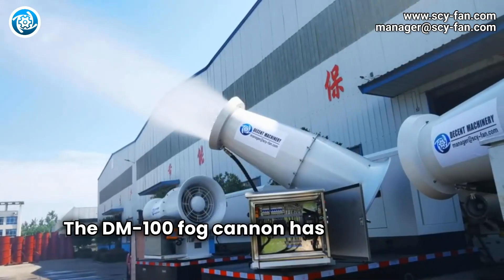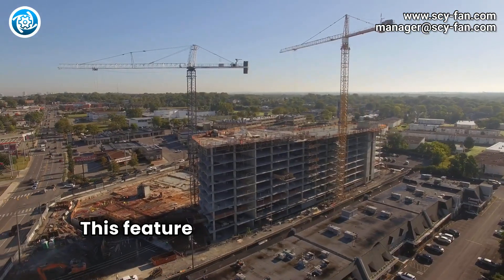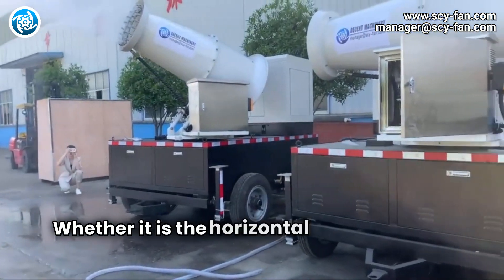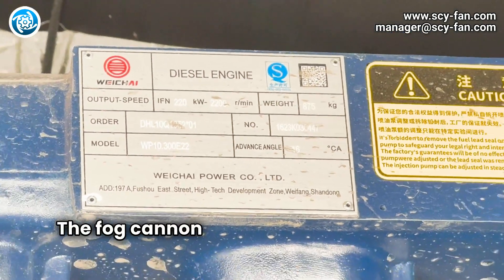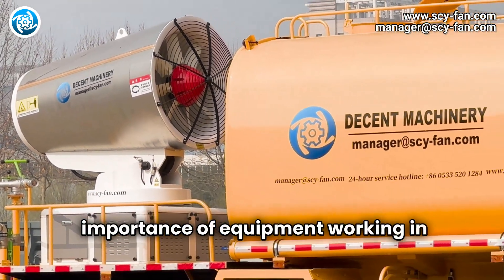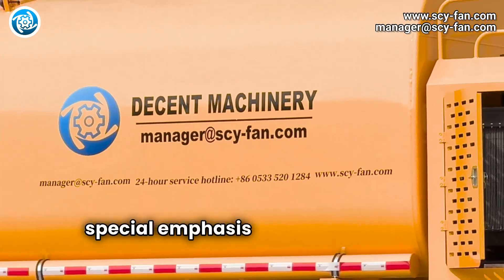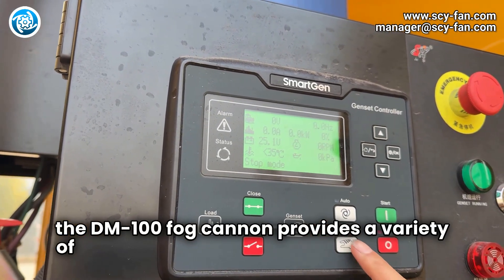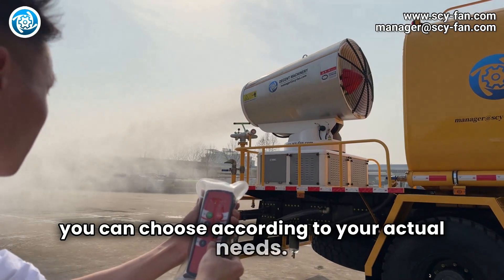How Does the Advanced Fog Cannon Enhance Dust Suppression and Irrigation Efficiency?fogcannon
Explore the capabilities of the DM-100 fog cannon, a powerful solution for agricultural irrigation, urban cooling, and dust reduction at construction sites. With a remarkable horizontal range of 100 meters and a maximum coverage area of 20,000 square meters, this fog cannon excels in various applications. Flexibility is at the core of the DM-100 design, allowing for adjustments in horizontal rotation angle, pitch angle, and fog particle size to suit any need. Powered by a robust 250KW diesel generator set, the DM-100 is engineered for performance.

Understanding the challenges of operating in harsh environments, ZIBO DECENT Machinery has prioritized durability and stability in the design and manufacturing of the DM-100 fog cannon. This commitment ensures reliable performance under the most demanding conditions.

For those seeking versatility, the DM-100 offers a range of control methods and equipment types, including remote control and automatic options, to accommodate diverse user requirements.

Discover more about the DM-100 fog cannon and how it can enhance your operations by visiting ZIBO DECENT Machinery's official

We are here to provide you with the best dust suppression solutions and to assist with any questions you may have!